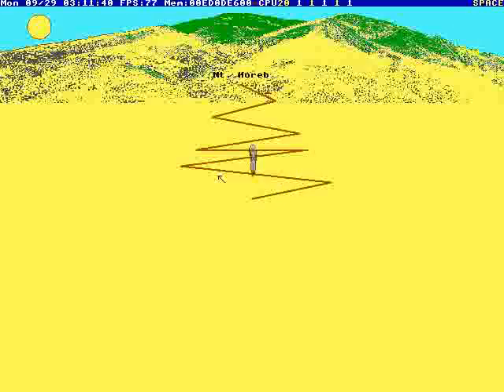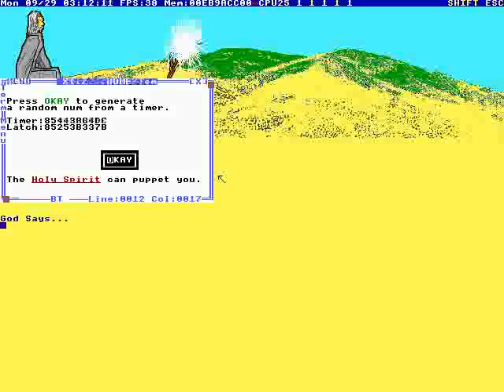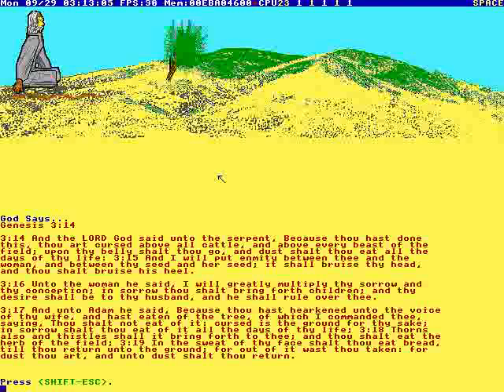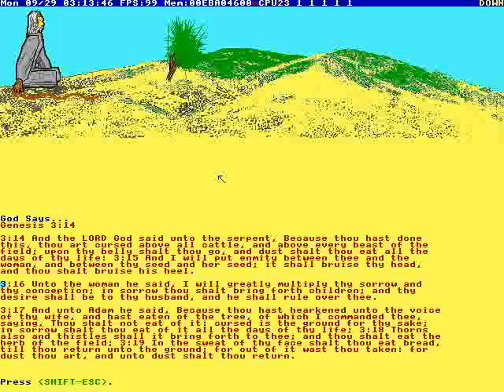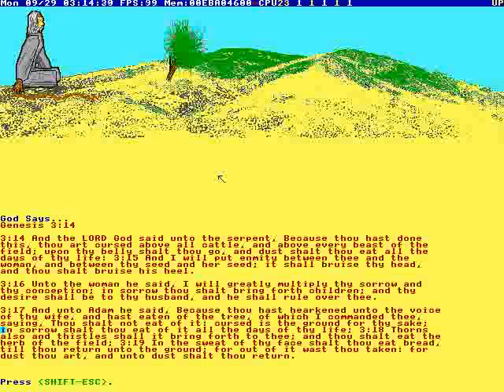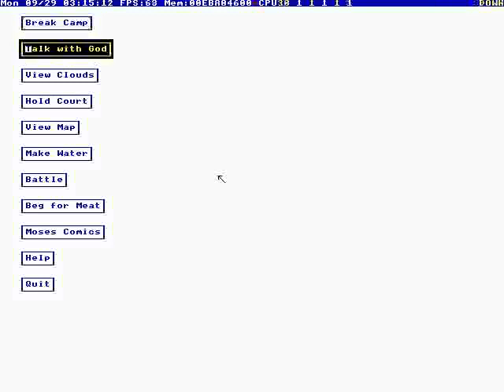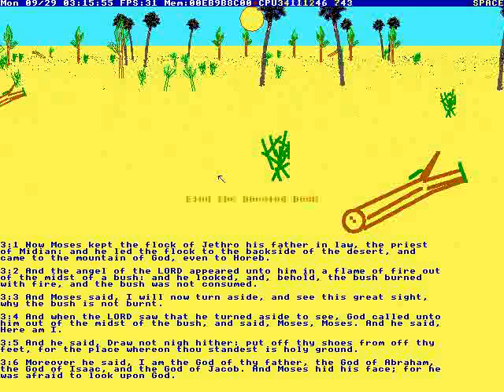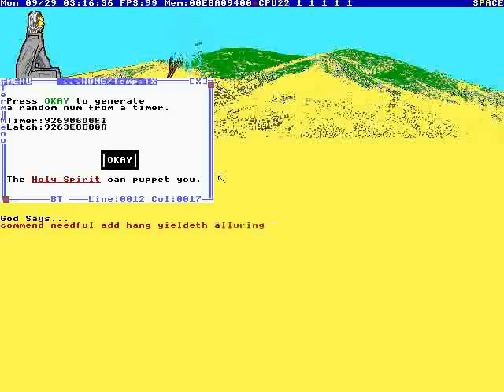Terry Davis: TempleOS - AfterEgypt in Action #17 [2014]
Date: 9/29/14

Full File Name: 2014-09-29T00:03:00+00:00 - TempleOS - AfterEgypt in Action #17 (Fl9rsxhyU_c).mp4